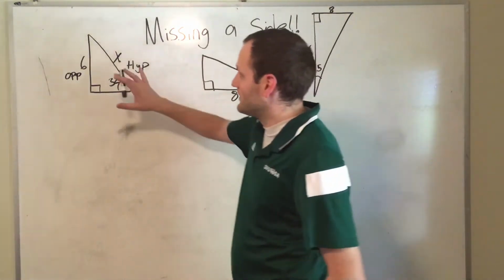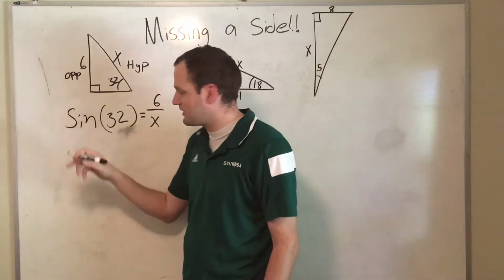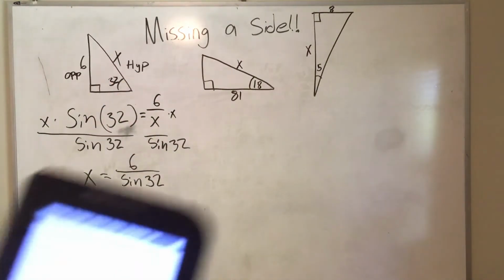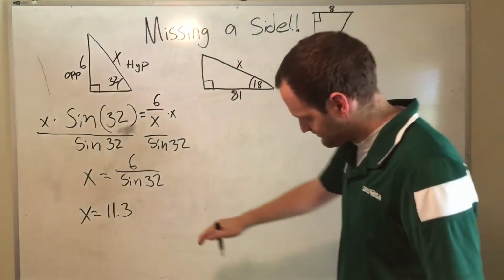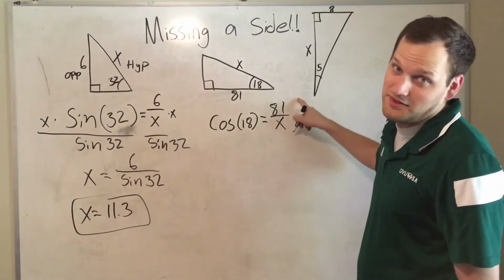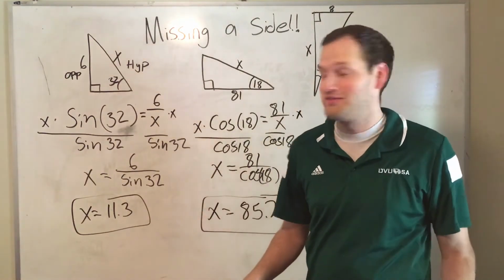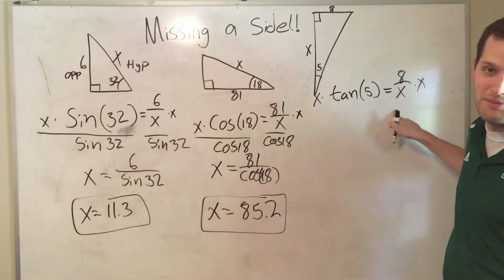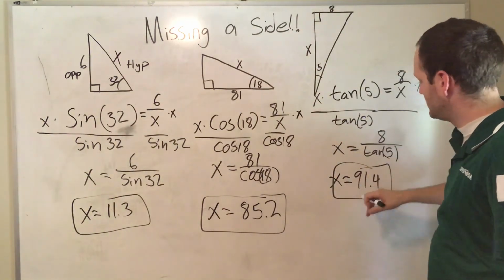Trigonometry Sin Cos Tan missing Sides: How to find a missing side of a right triangle